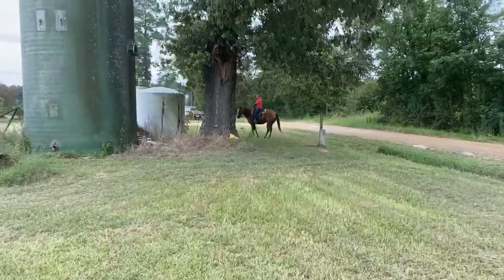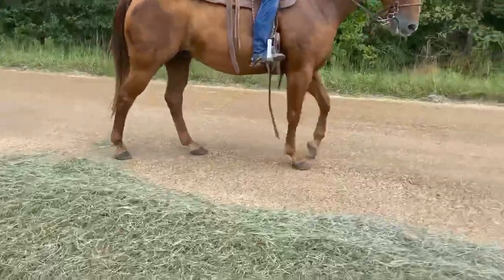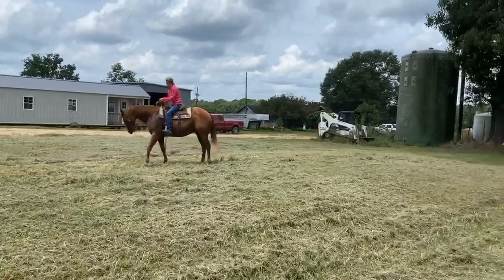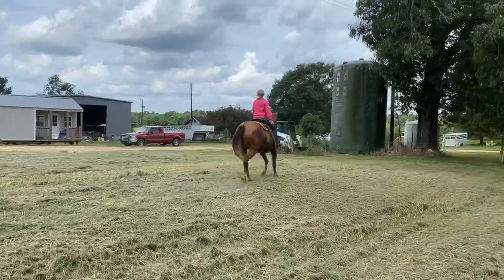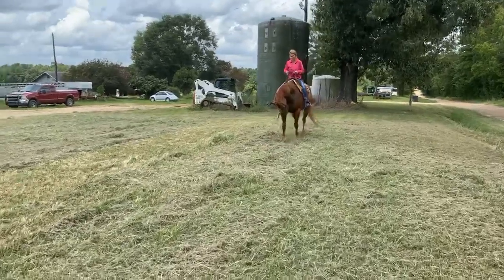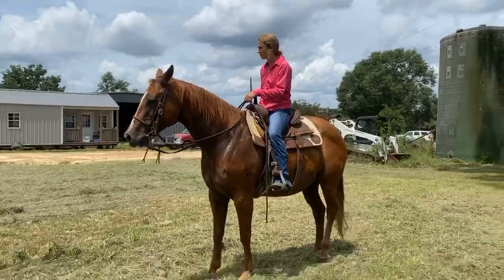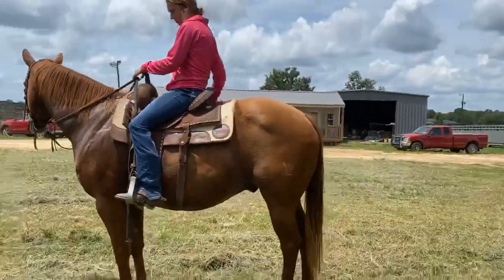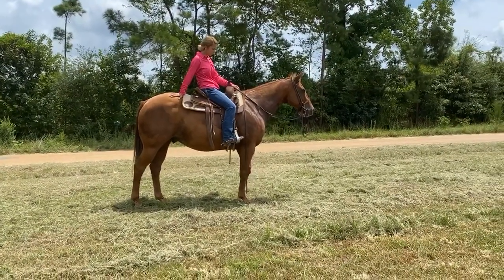Pablo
9 year old finished rope horse